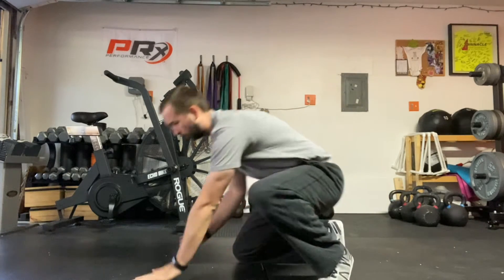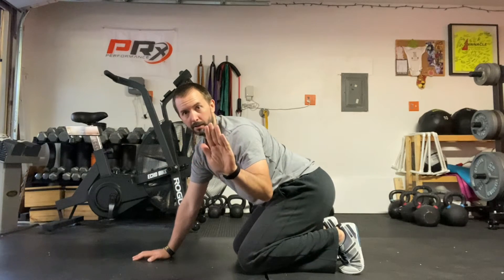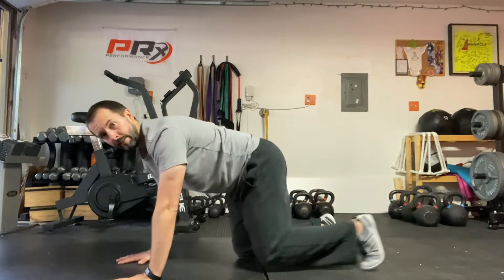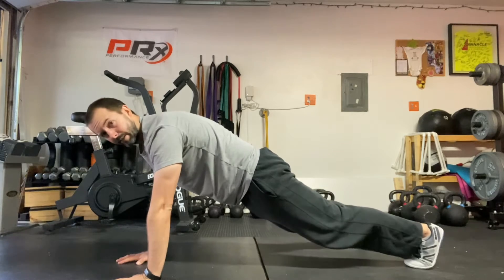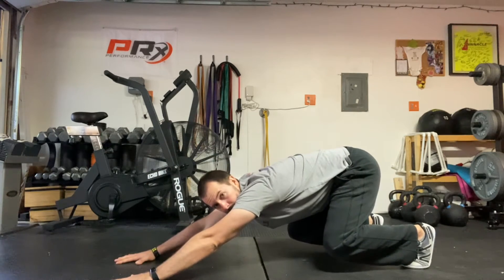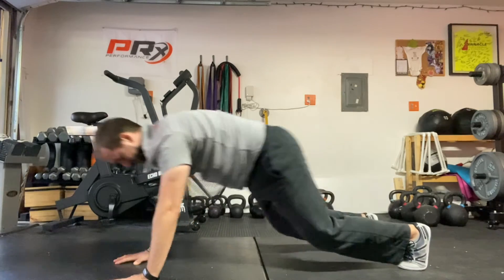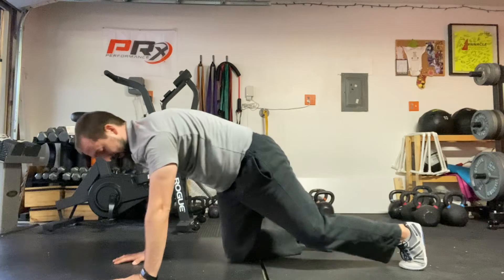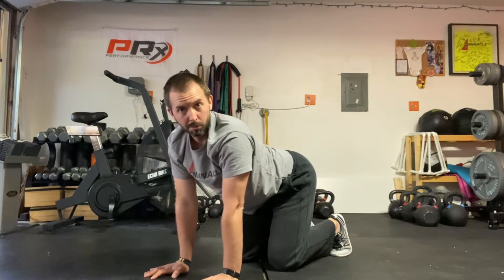High Plank Shooter